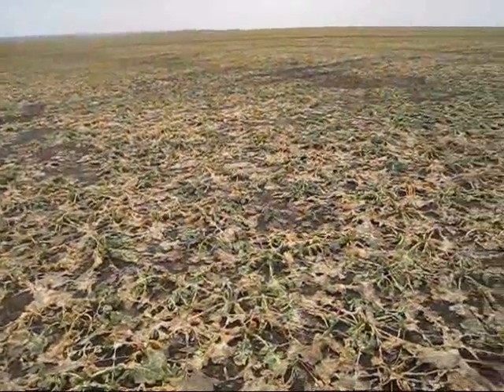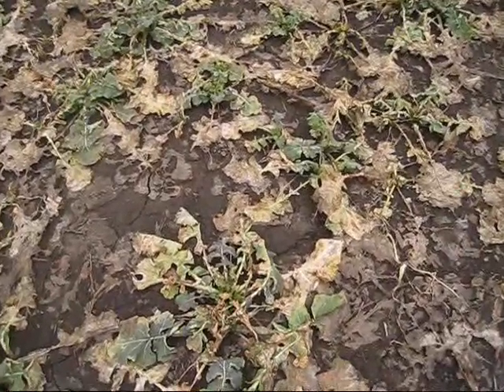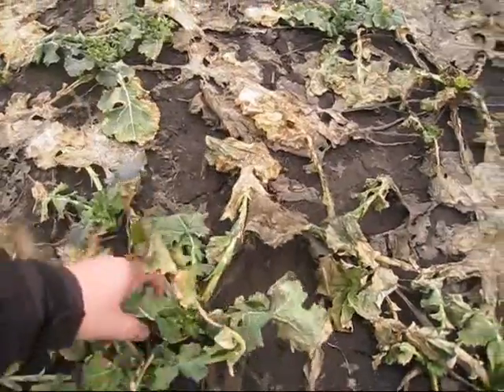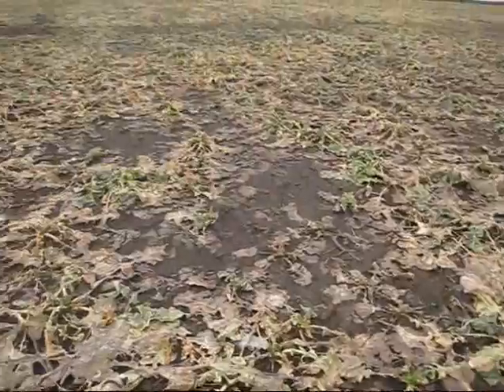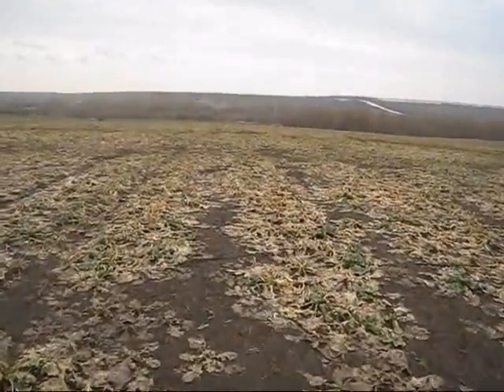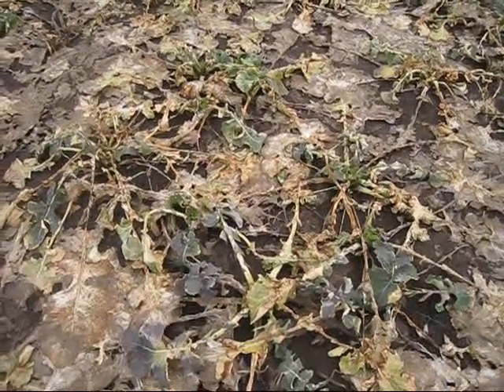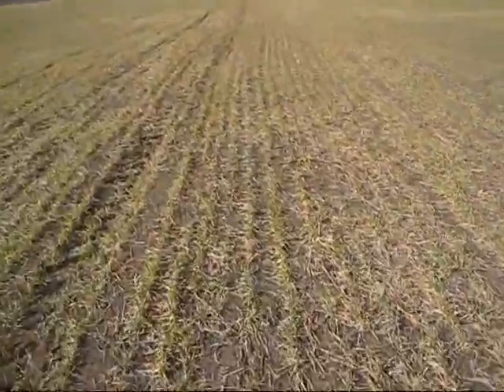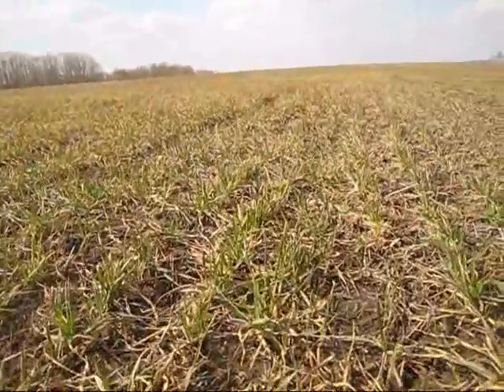1. Ukraine Agronomy Services, 31 March 2010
A brief look at winter wheat and oilseed rape in central Ukraine as crops emerge from winter.